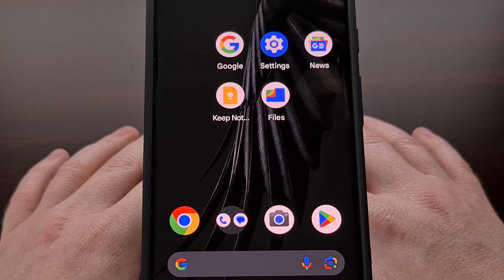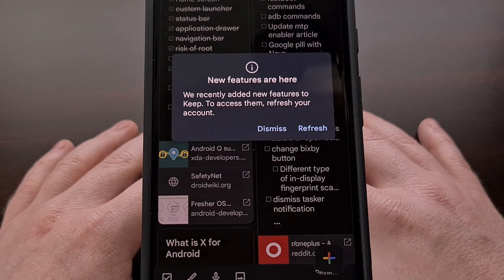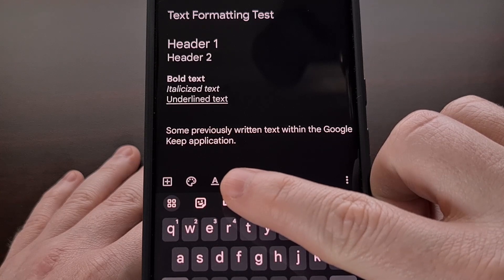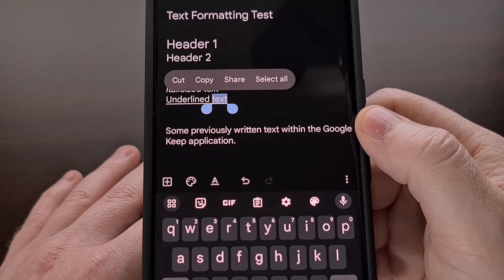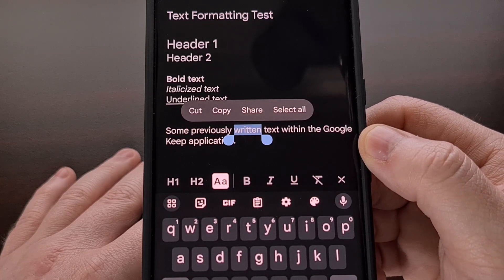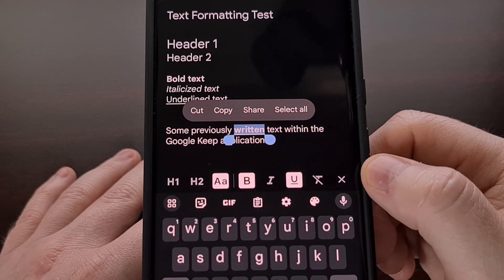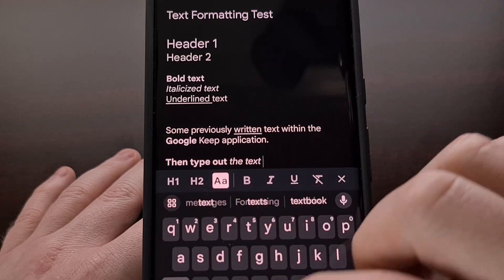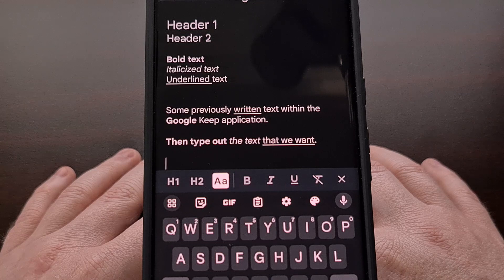Google Keep Now Has Text Formatting Options: Here's How to Bold, Underline, Use Headers & Italics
Google has been testing text formatting options in its note-taking application, Keep, and has now begun rolling out the new feature to the public.

Video Description
If you use the note-taking application Google Keep, then one feature you may have been waiting for the company to add is a way to style the text. Whether that is by making some text bold, or underlining some words. Maybe it's by adding some headers, or adding italics to a phrase.

Google been testing these text formatting options in Keep for what seems like a year now and has finally started rolling out the update to the masses.

This change looks to be happening with a server-side update so it doesn't matter which version of the app you have installed. When the update has been made available to you, you will be told with a couple of splash screens after launching the app.

So you will first see a screen that looks like this.
Asking you to dismiss the update or refresh the app so the changes go into effect.

After tapping on Refresh, you will be told about the new text format features that have been added to Google Keep.

Sadly, though, even after you get the update, there doesn't seem to be a way to format the text of previously created notes.
Instead, you will need to create a new note from within Google Keep.
This new note will have the text formatting button right here.

When tapped, you should be greeted with various options to choose from when typing in the app.

We can create two different sized headers within Google Keep, now.
We are able to add bold to some text.
We have the ability to make some words italic.
And we can underline a phrase so that it stands out more.

If you want, we can even remove any type of text formatting that had been previously applied, by tapping the remove option here.

So there are two ways we can format the text within Google Keep.

If you have previously typed out some text within a newly created note, then we can perform a long-press gesture to highlight a word or phrase.

And from here, we can toggle the text formatting options that are applied to the highlighted text.

Alternatively, if you are working on a newly created note, then we can toggle the text formatting option on, type out what we want to be styled, and then toggle the feature off when we're done.

Both options work quite well in Google Keep now that we have the ability to make text bold, underlined, italic, or a heading within our notes.

1. Intro [00:00]
2.